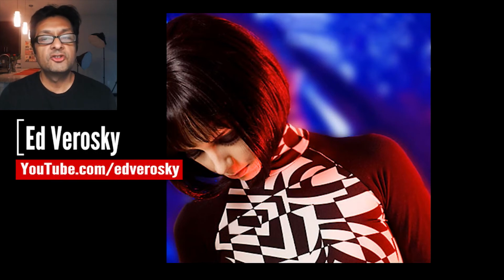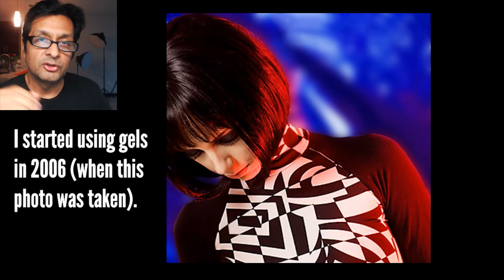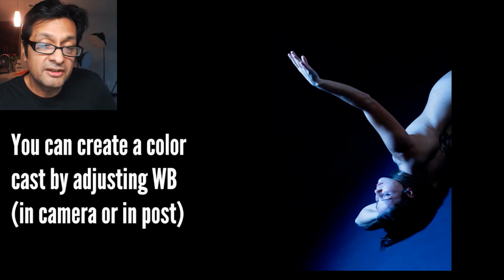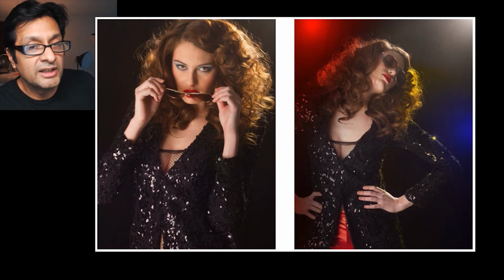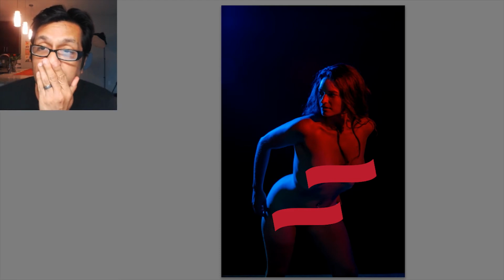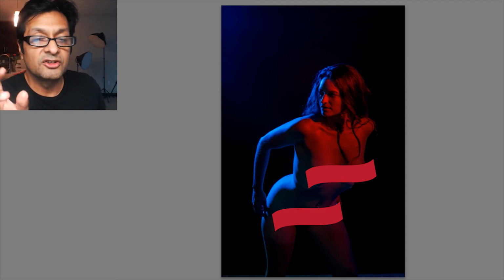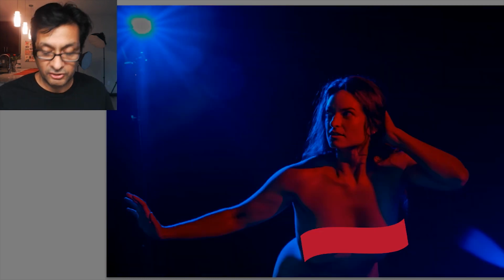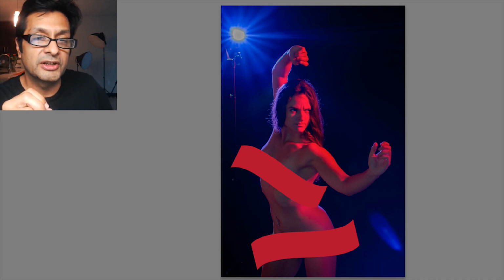Flash Gels and Color Effects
How to create basic color effects in your portrait photos using flash gels.  Also discussing gels on Alien Bee units, stage lighting, and virtual lights in Photoshop.